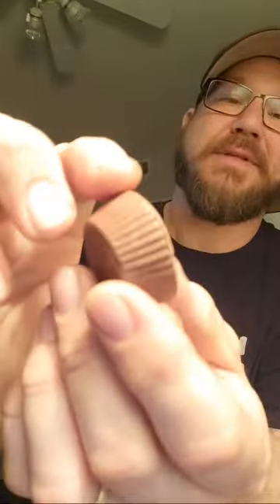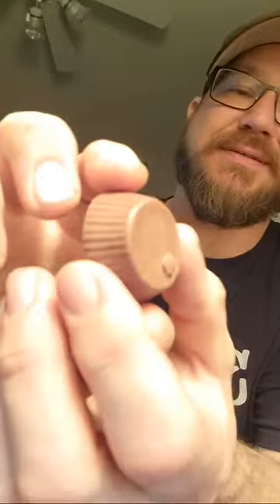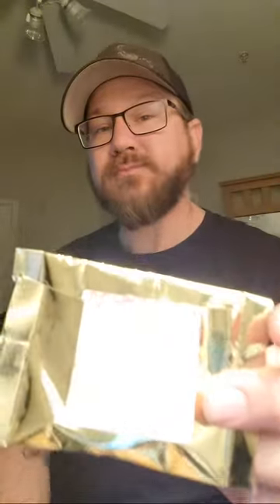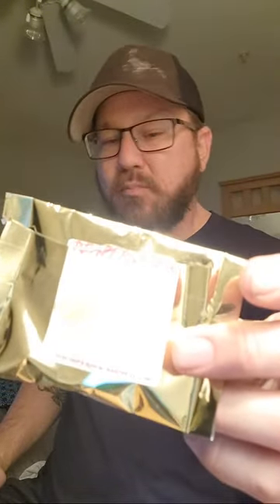InfernoCandyCo Reapersauras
Part 3 of the Inferno Candy Co sample pack I recieved!